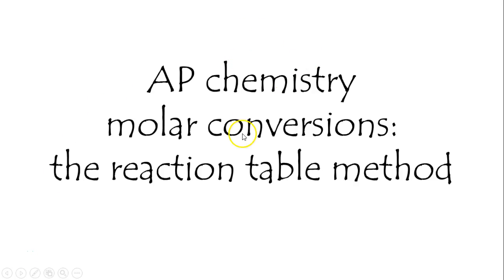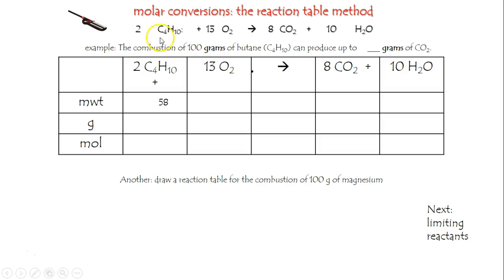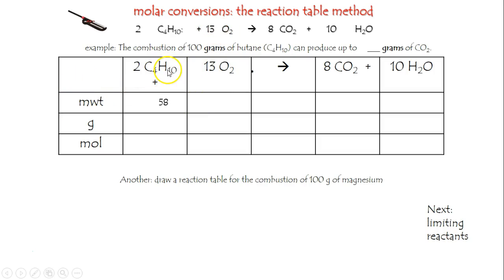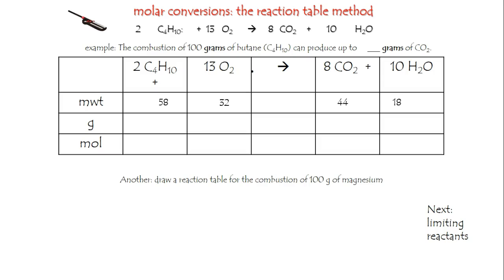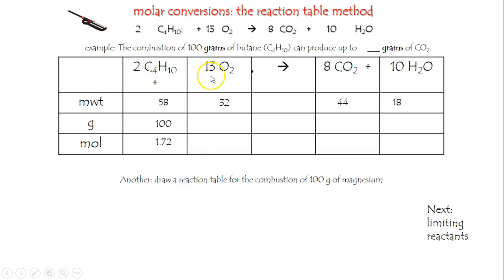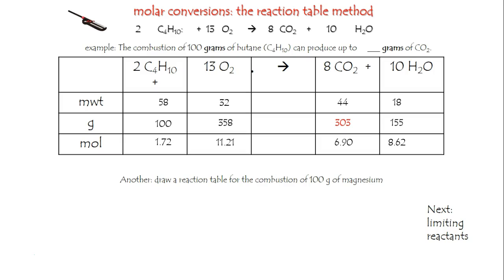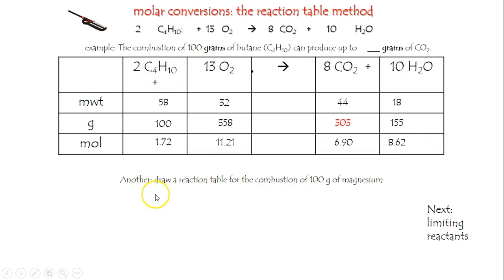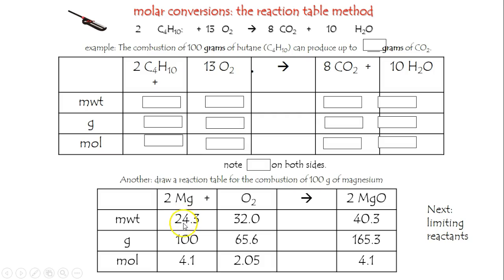Recording #111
ap chemistry molar conversions: the reaction table method